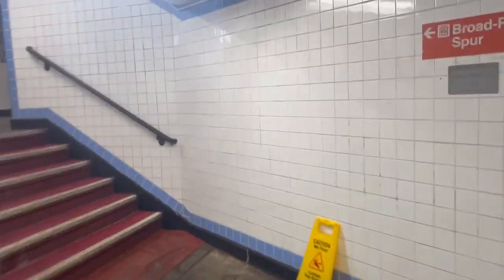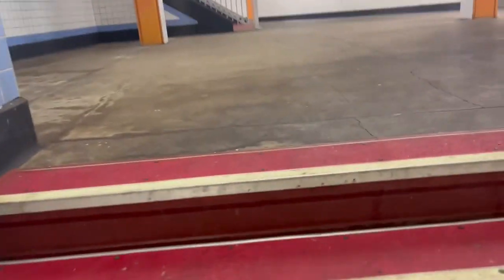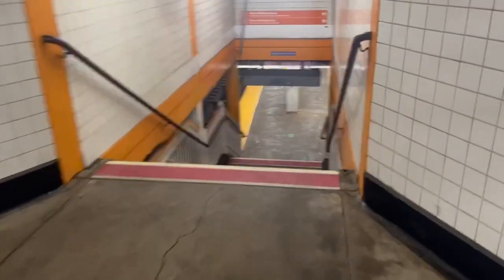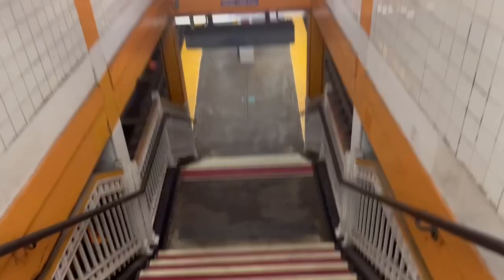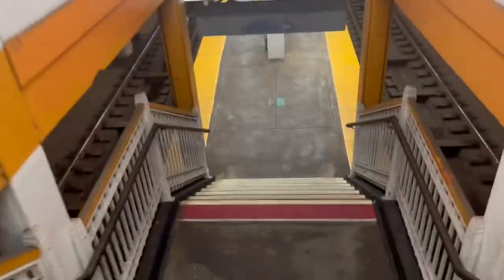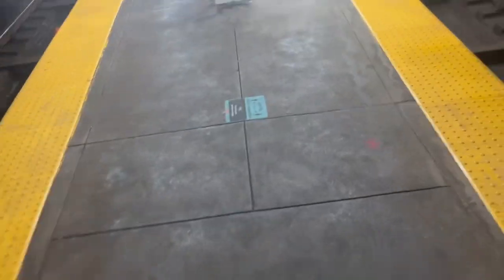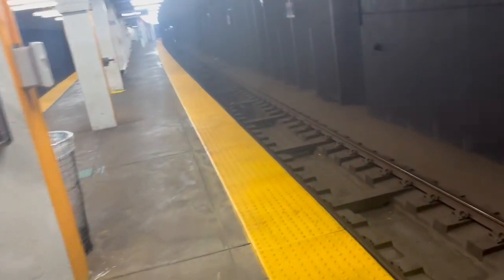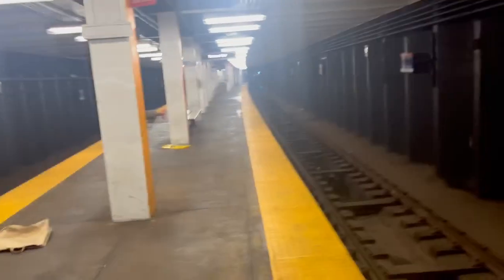Finding your way between Broad Street Line Northbound & Broad Ridge Spur at Fairmount SEPTA Station